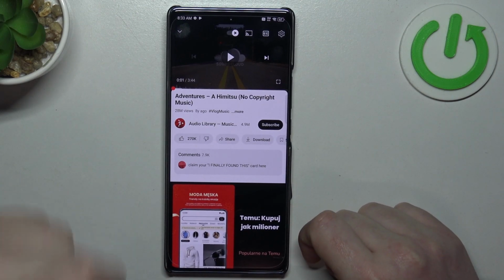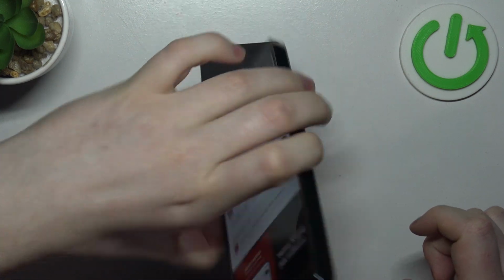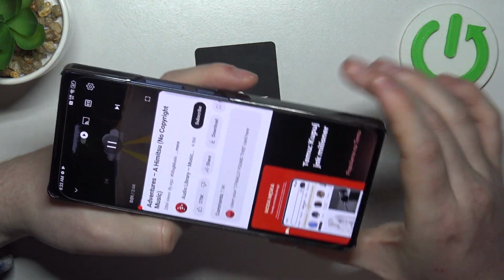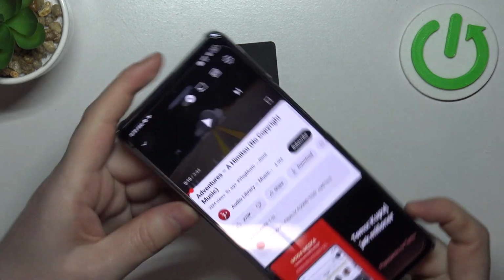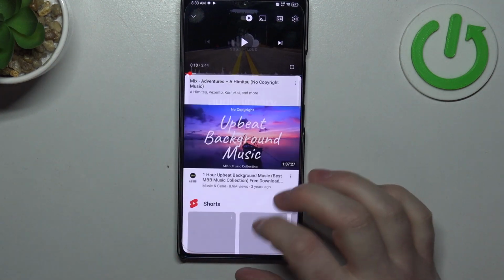Infinix Note 40 - Is There Stereo Speakers?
Find out more:
In this tutorial, we dive into the audio capabilities of the Infinix Note 40 smartphone to determine if it boasts stereo speakers. Stereo speakers can significantly enhance the audio experience by providing immersive sound quality and spatial awareness. Follow along to discover whether the Infinix Note 40 is equipped with stereo speakers and how this feature impacts your multimedia enjoyment.

Are stereo speakers available on the Infinix Note 40, and if so, how do they enhance the audio experience?
What advantages do stereo speakers offer over a single speaker setup in terms of sound quality and immersion?
How does the presence of stereo speakers on the Infinix Note 40 improve the clarity and depth of audio during media playback?
Can users expect balanced sound distribution and enhanced spatial awareness from the stereo speakers on the Infinix Note 40?
If stereo speakers are not included, what alternative audio features does the Infinix Note 40 offer to deliver high-quality sound?